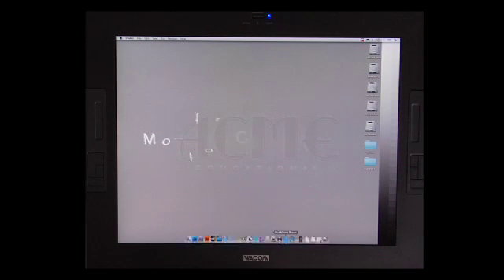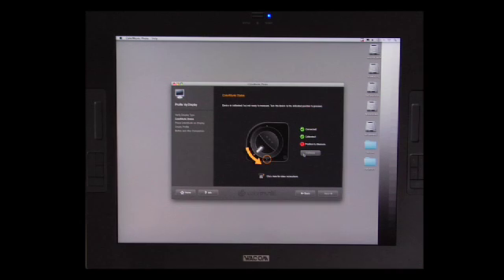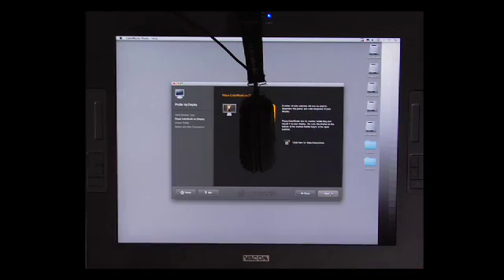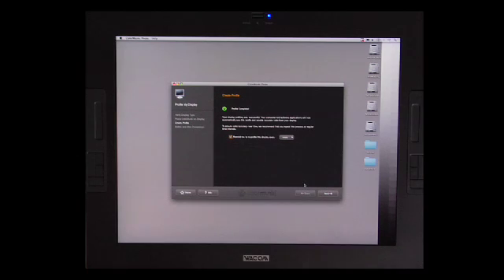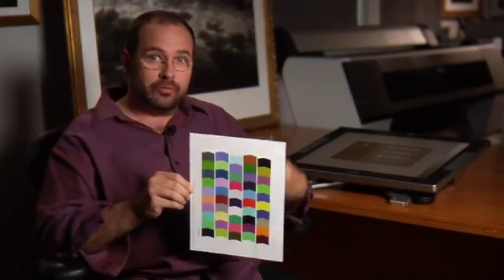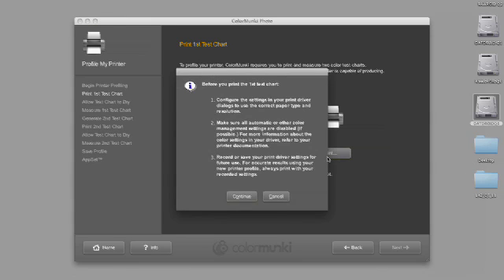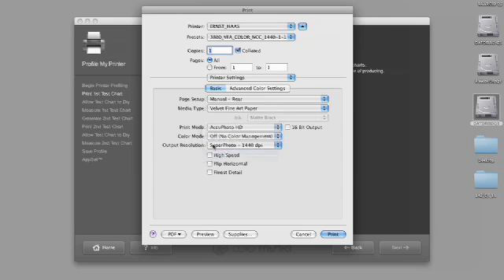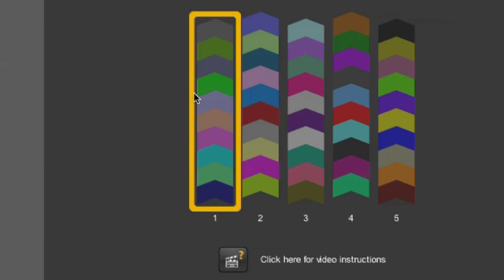Vincent Versace ColorMunki workflow Part 1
X-Rite Coloratti Vincent Versace, acclaimed photographer & instructor, shows you how to use ColorMunki hardware and software to ensure the images displayed on your computer screen match what comes out of your printer. Step by step, Vincent shows you how to get the most out of your digital images by creating and optimizing profiles. Starting with color images, the focus shifts to working in B&W and the philosophy of adapting the latest color printing techniques to achieve monochromatic images of unrivaled quality.